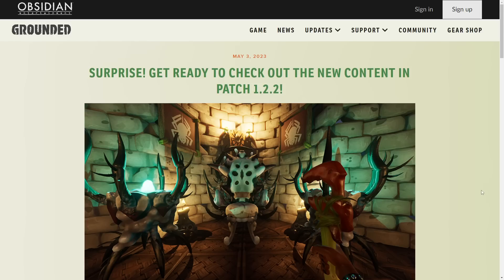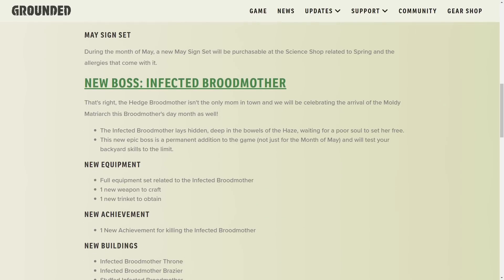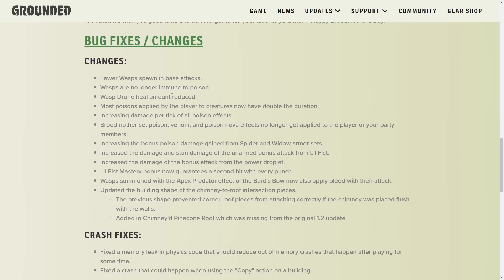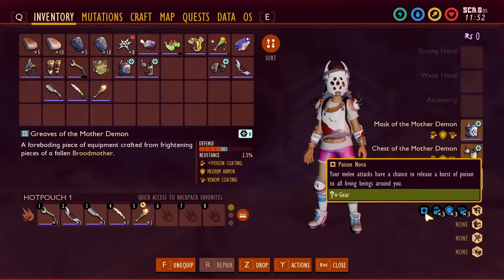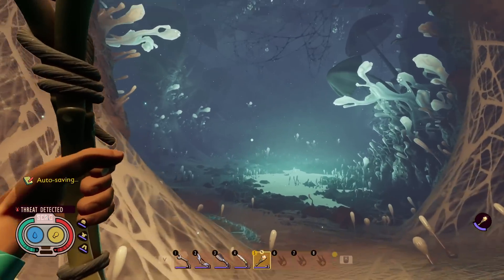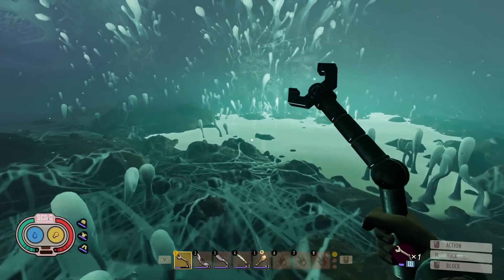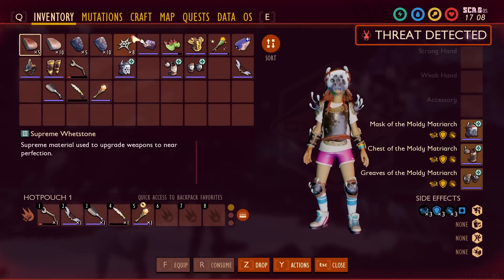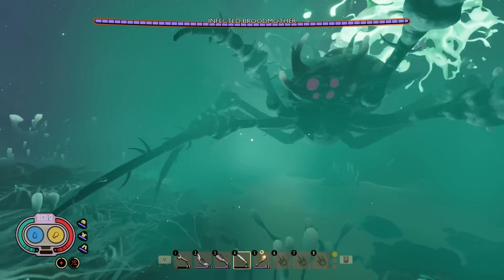Grounded: New Update, New Boss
In this video I take a look at the new 1.2.2 update for Grounded which added a new Infected Broodmother Boss and two armor sets.